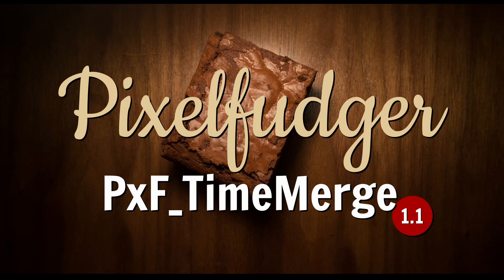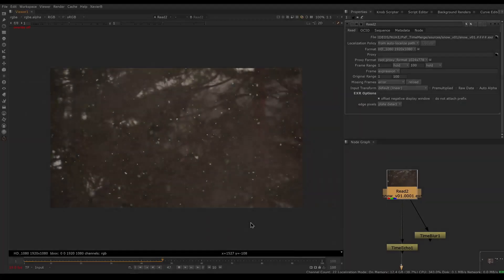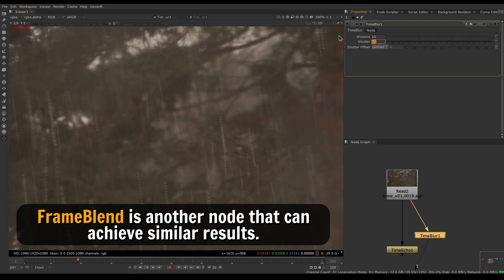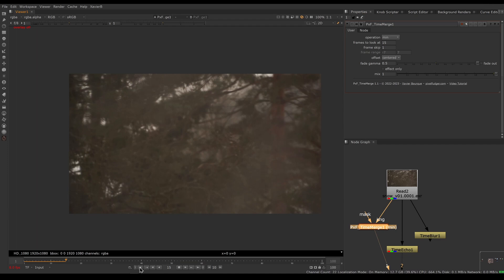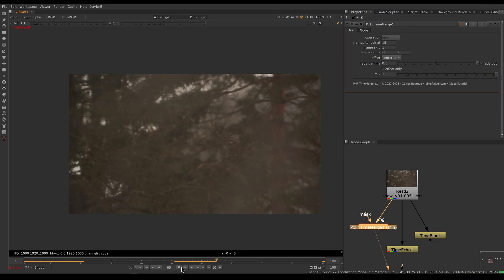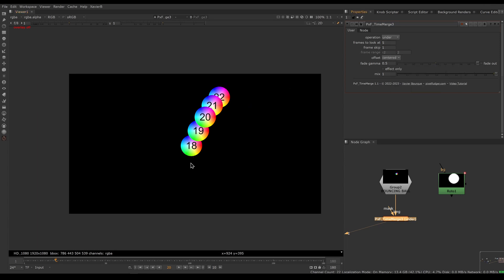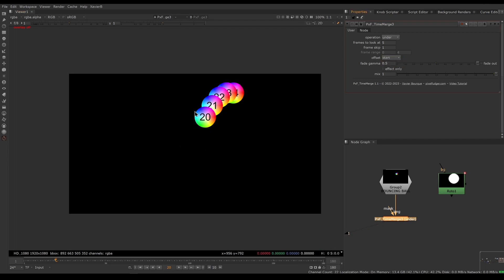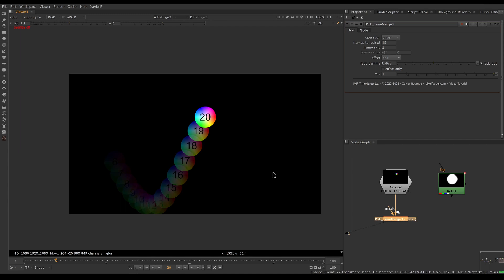PxF_TimeMerge 1.1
PxF_TimeMerge is a better TimeEcho/FrameBlend.
It combines previous and next frames using various Merge modes.

00:00 - Start
00:07 - New features for 1.1
00:14 - Average mode
00:32 - Fade Out
01:08 - Effect only
01:41 - TimeEcho fails
03:07 - TimeBlur fails
03:44 - Setting up PxF_TimeMerge
04:31 - Getting rid of the snow
05:16 - Using the clean plate to extract the snow
06:35 - Time trail effect demo
08:15 - All the knobs explained
08:49 - Operation
09:15 - frames to look at
09:42 - offset
10:02 - frame skip
10:33 - fade out
10:46 - Various other knobs
11:18 - Conclusion